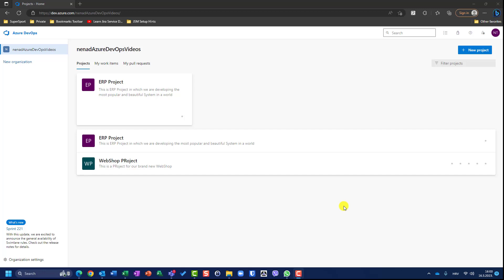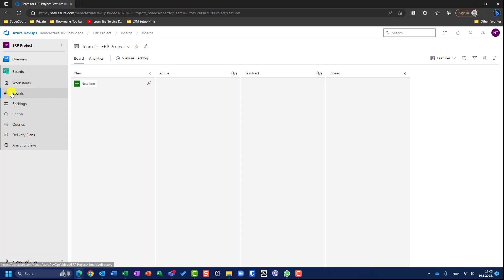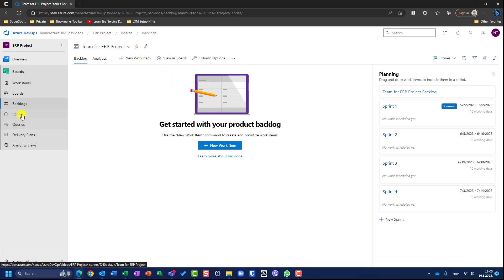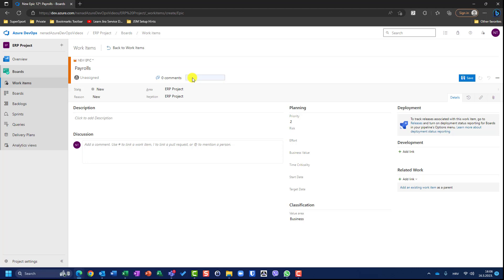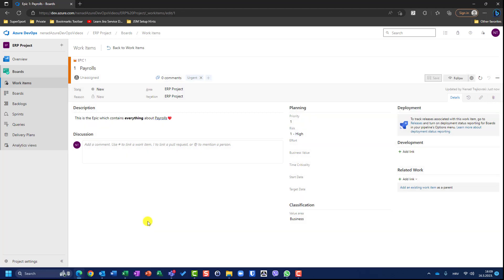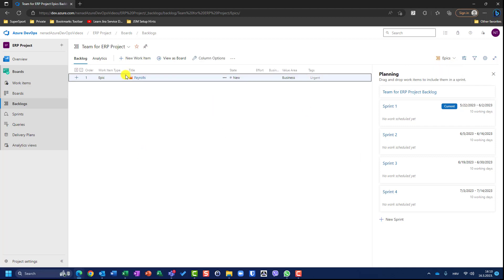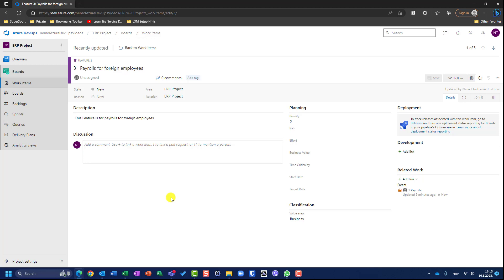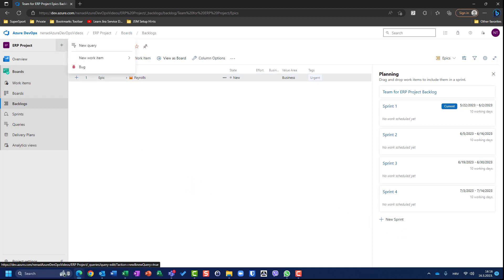8. How to Create Items in a Project - Azure DevOps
Items (Epics, Features, User Stories, Tasks) are the cornerstone of every project. In Azure DevOps there are many ways to create them. In this video you will find most popular ways for doing that